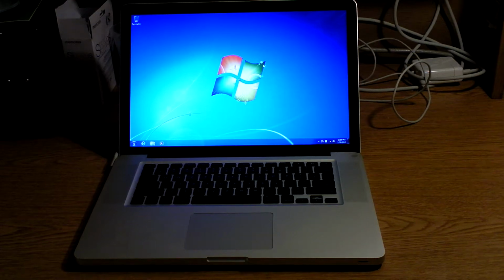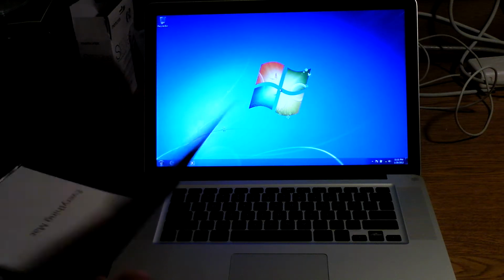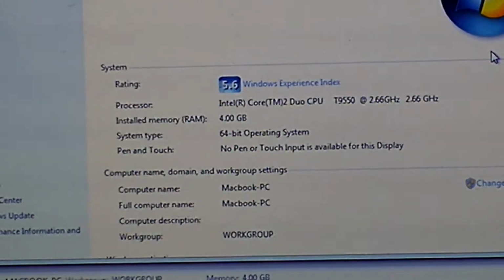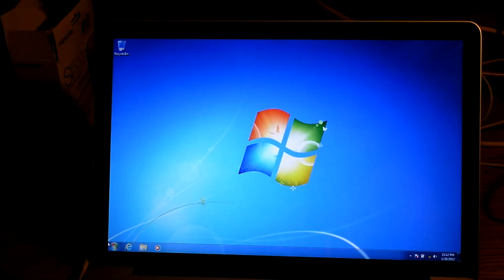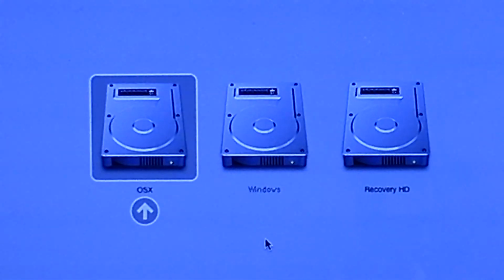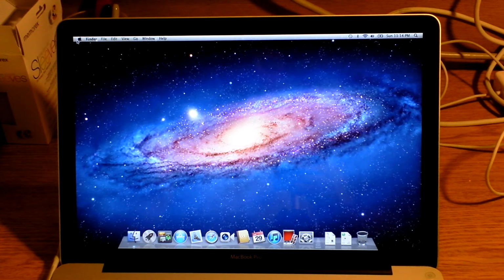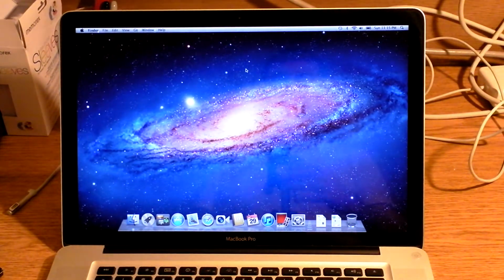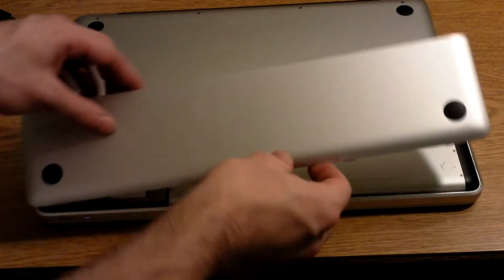Apple Macbook Pro 15" Dual Booting Windows 7 and OSX Lion in 1080P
Here is a link to a bootcamp guide-

Use this to install Windows on your Mac. You will need the Boot Camp support software from the Apple site (download it), or from the DVDs that came with your MB. Follow the guide, install windows, then install the boot camp support software on Windows. This will give you all the drivers needed for your laptop.